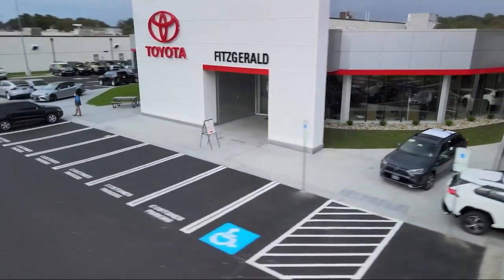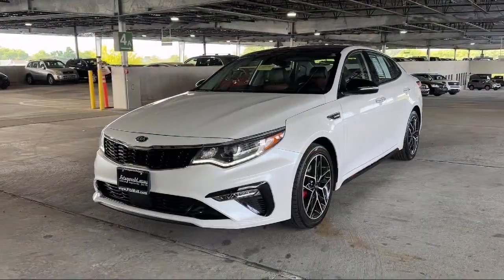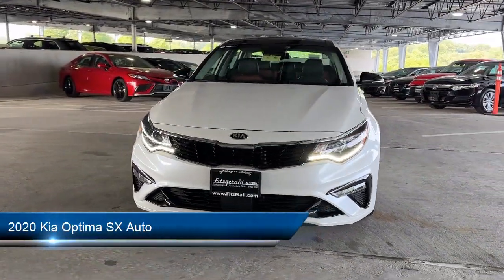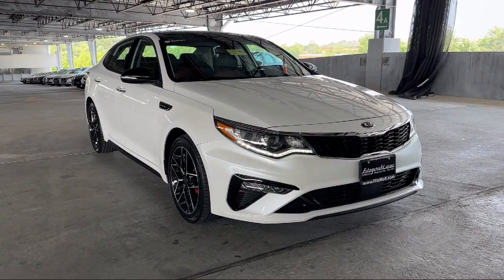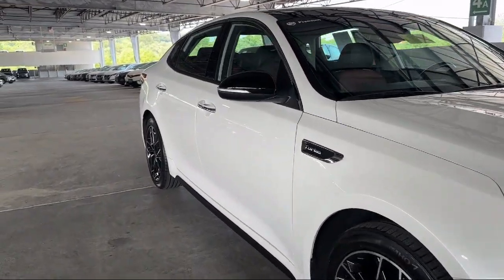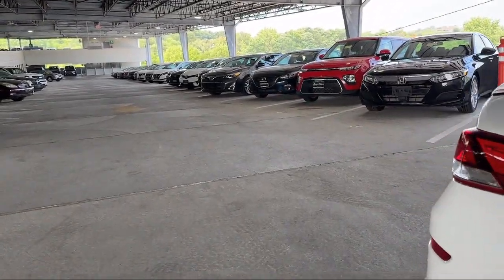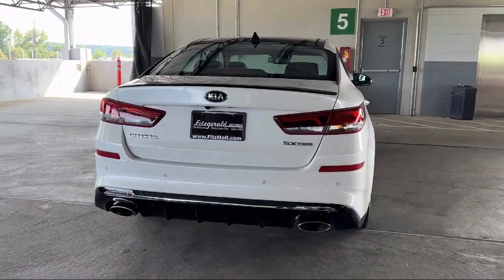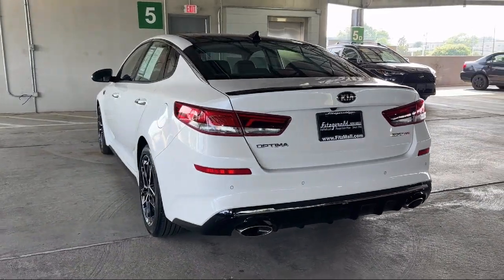2020 Kia Optima SX Auto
2020 Kia Optima SX Auto - Stock Number: EA30742 - VIN: 5XXGW4L25LG430742.